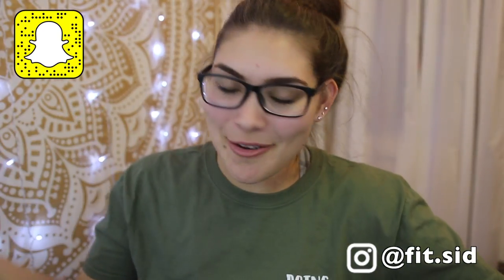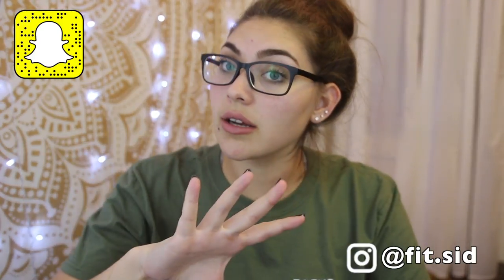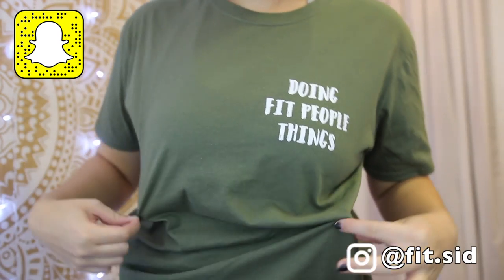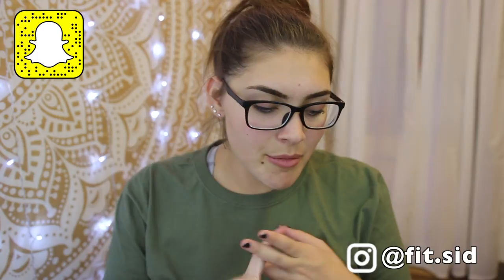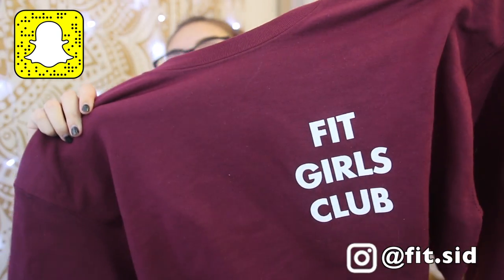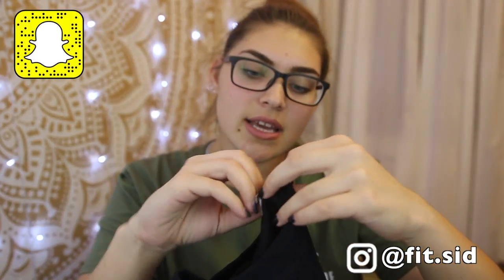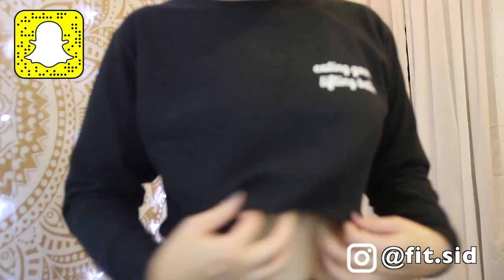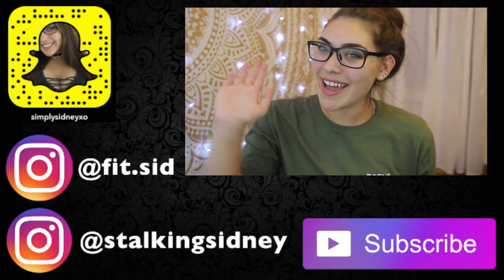IS IT WORTH IT??? Gym Meme Wear Review & Try-On Haul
Discounts!!

✺FAQ✺
Name: Sidney
Age: 18 (College Student)
School: Arizona State University
Major: Exercise & Wellness
Campus: Downtown
Year: Freshman
Camera: Canon 70D or Canon G7X Mark ii
Partnered: StyleHaul